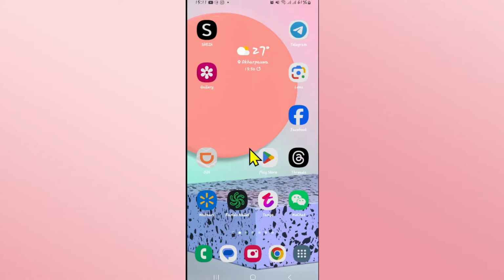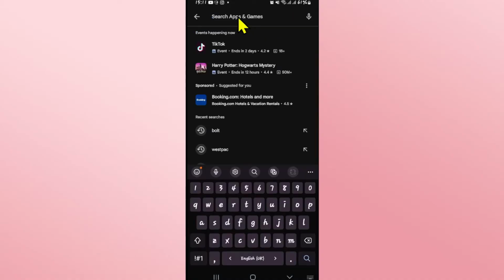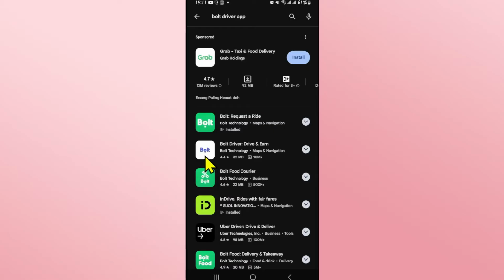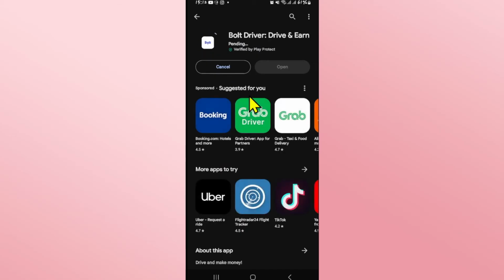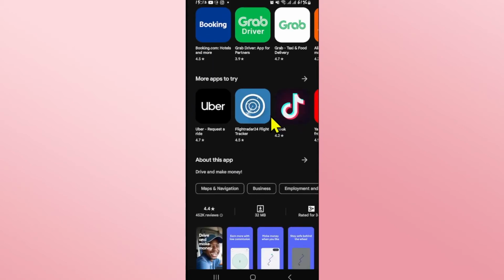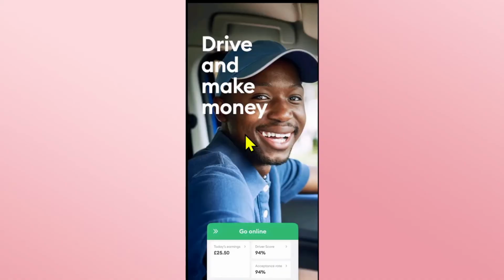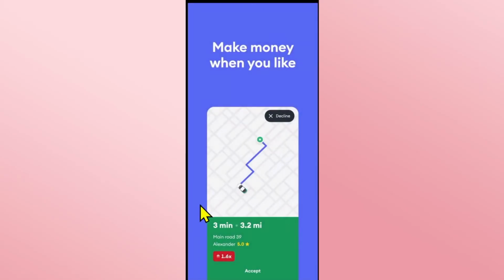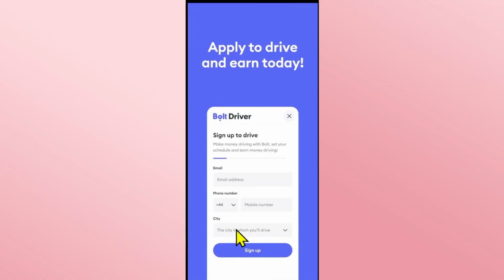How to Download the Bolt Driver App on Your Smartphone? 2024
In this tutorial, we'll guide you through the steps to download the Bolt Driver app on your smartphone. Whether you're using an Android or iOS device, we'll show you how to easily install the app so you can start accepting rides and earning with Bolt.